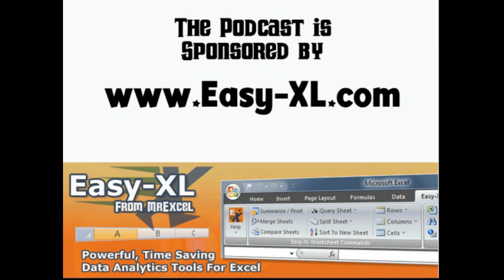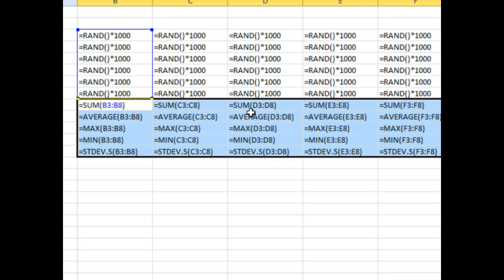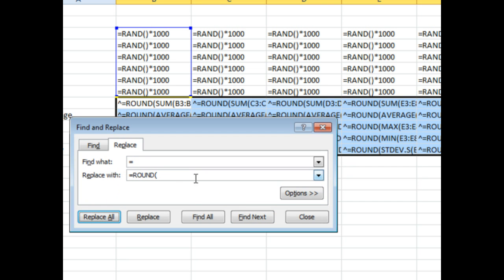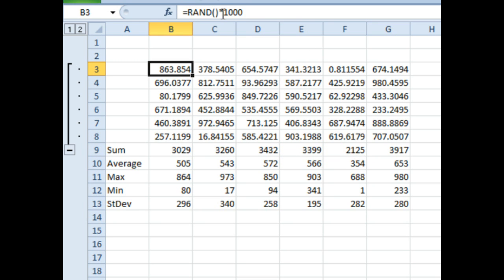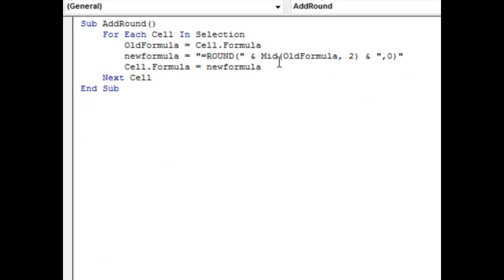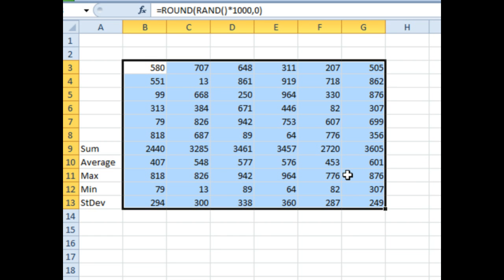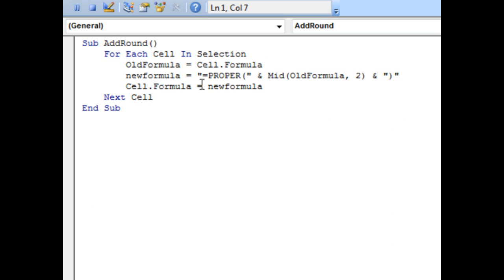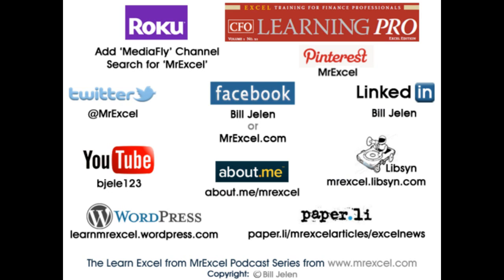Excel - Wrap Every Formula in a New Formula - Episode 1705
Microsoft Excel Tutorial: How to Wrap Every Formula in a New Formula in Excel | MrExcel Podcast.

In this episode, we will be discussing a useful Excel tip - how to wrap every formula in a new formula. This question was brought up by Tory during a seminar in Perrysburg, Ohio, and it got me thinking about different ways to achieve this task.

Tory's question was how to select a range of cells with various formulas and wrap a new function around all of them. For example, adding the ROUND function after the equal sign and a comma with a value of zero at the end. My initial suggestion was to use the Find and Replace feature to change all equal signs to a carrot equal sign, which would make the formulas not function anymore. Then, we could make the necessary changes and revert the carrot equal signs back to equal signs. However, this method could be risky if there were other right parentheses in the range.

Another approach is to use VBA. By inserting a tiny macro, we can easily add the ROUND function to each cell in the selection. The macro starts by assigning the old formula to a variable, then creating a new formula with the ROUND function and the old formula as its argument. The MID function in VBA is used to remove the equal sign at the beginning of the formula. Finally, the new formula is assigned to the cell's formula property. This method can be modified to add any desired wrapper function to the formulas in a range.

If you have a better idea on how to wrap every formula in a new formula, please leave a comment on this video. It was Tory's question that sparked this discussion, and I would love to hear your thoughts and suggestions. This could also be a great opportunity to develop a useful add-in with error handling and other features.

I hope you found this tip helpful and will use it in your future Excel projects.

Table of Contents:
(00:00) Wrapping formulas in a new function
(00:14) Question from seminar attendee about selecting and wrapping formulas
(00:24) Initial solution using find and replace
(00:38) Potential issues with initial solution
(01:00) Alternative solution using VBA
(01:58) Explanation of VBA code
(02:33) Running the VBA macro
(03:03) Adding a different function using VBA
(03:22) Request for alternative solutions from viewers
(03:38) Clicking Like really helps the algorithm

This video answers these common search terms:
Add round function to formulas
Adding functions to formulas using VBA
Excel formulas
Excel tutorial
MrExcel net cast
MrExcel podcast
Proper function in Excel
Replace equal sign with caret equal sign
VBA macro
Wrap formulas in new function
Wrapper function for formulas

Bill was conducting a seminar yesterday and was asked to wrap a Formula around existing Formulas. Today, in Episode #1705, Bill addresses this question and shows us what can be done to accomplish the task.